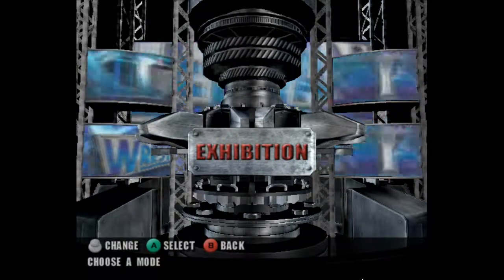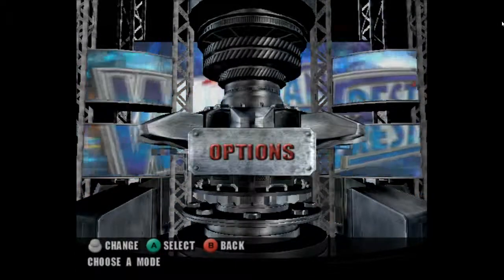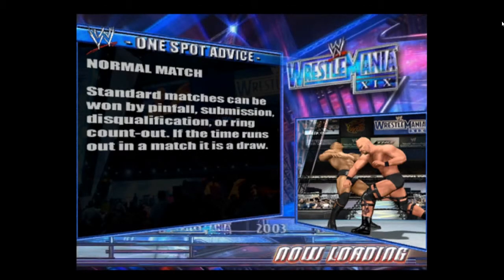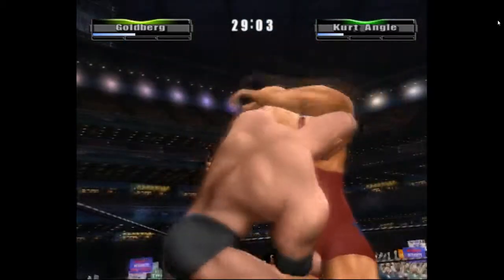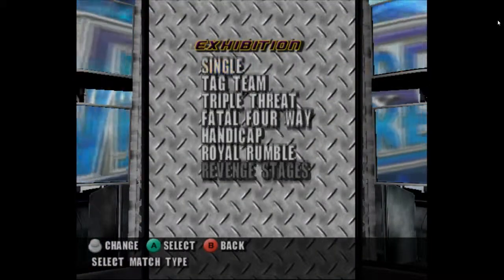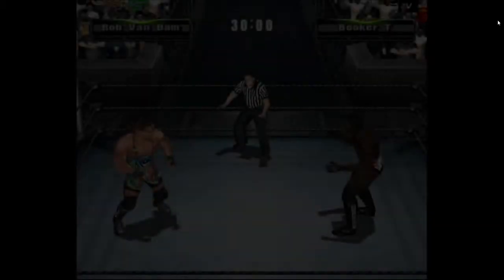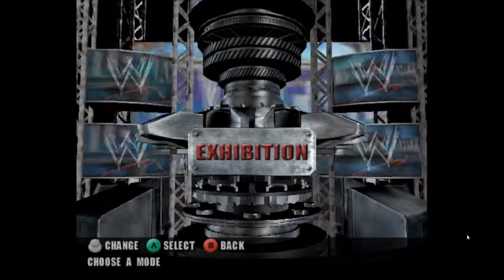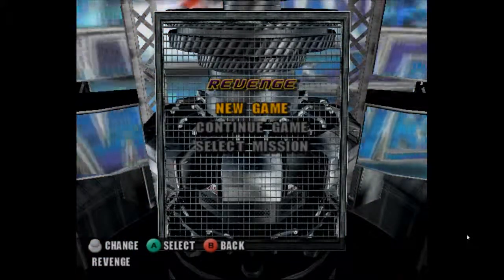WWE WrestleMania XIX Gameplay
old classic